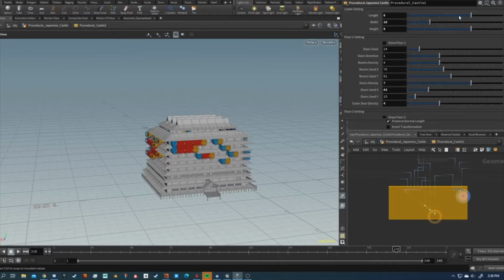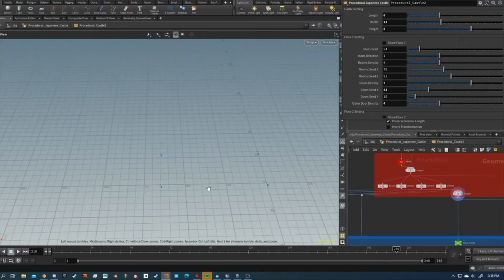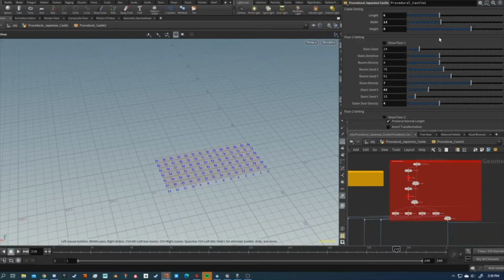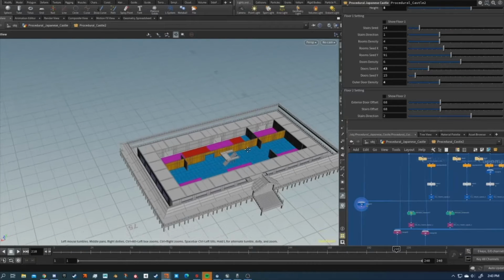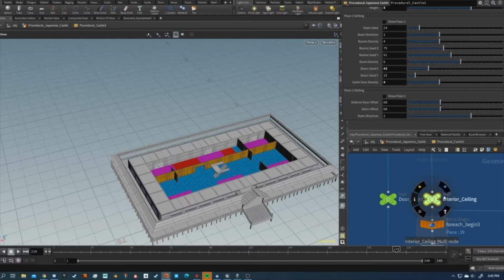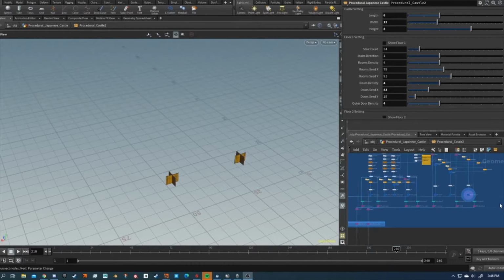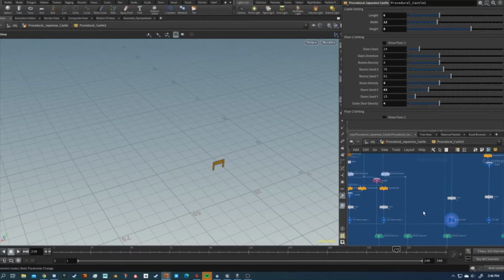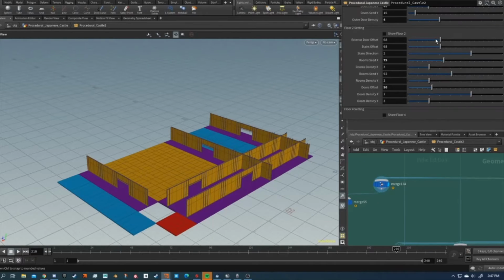Houdini Castle Showoff and Demonstration